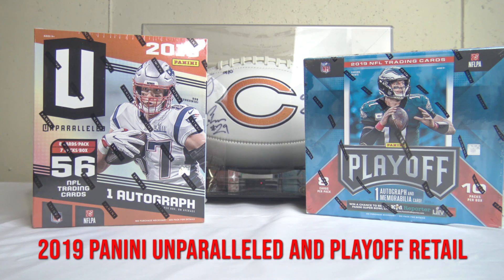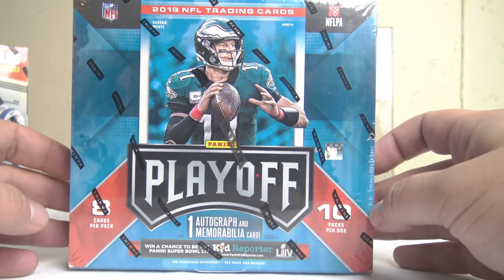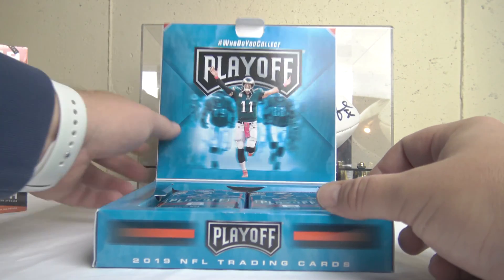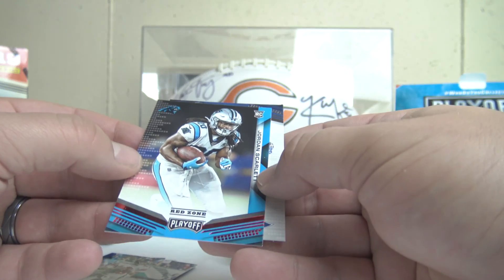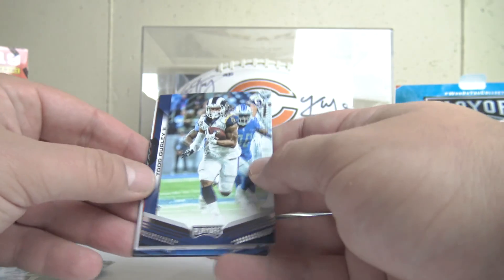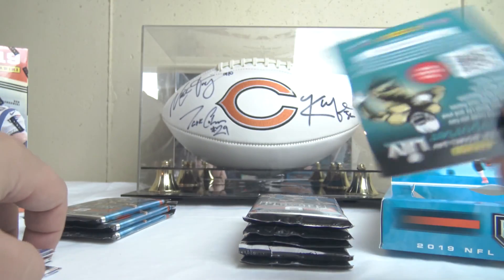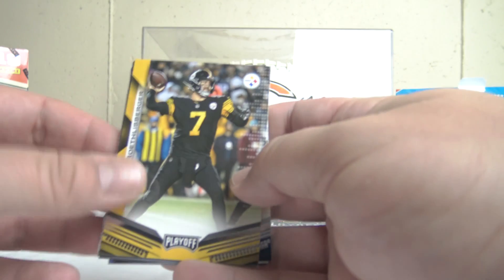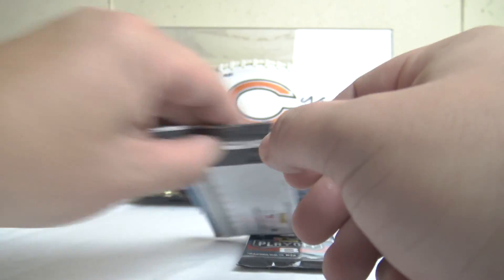2019 Panini Unparalleled and Playoff Football Retail Boxes (FUN BREAK)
This video I rip 2019 Panini Unparalleled and playoff retail boxes.   I've never ripped these before,  but something i'll do again.